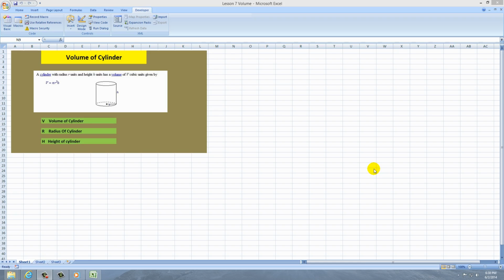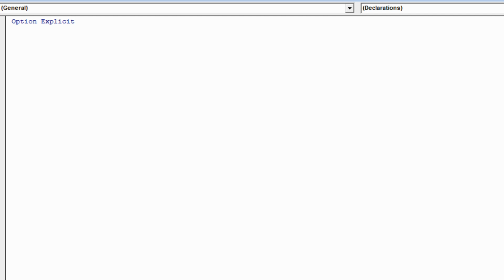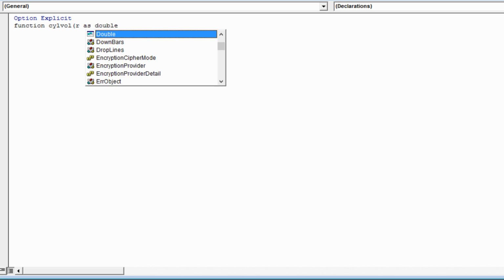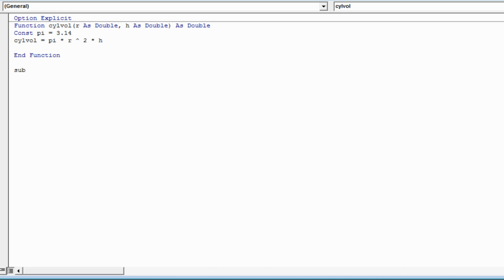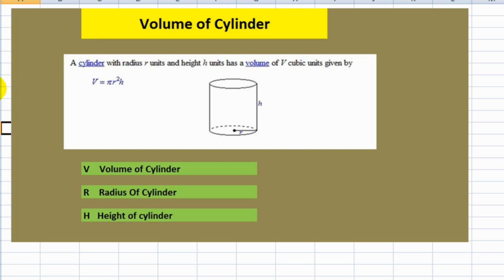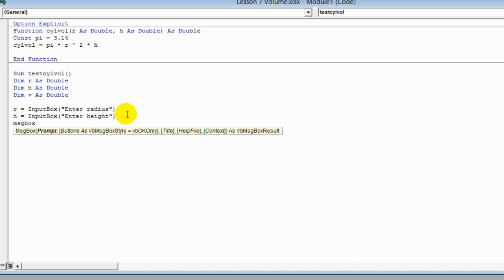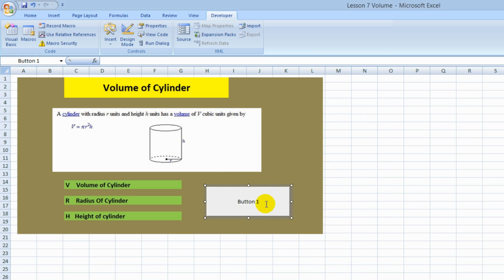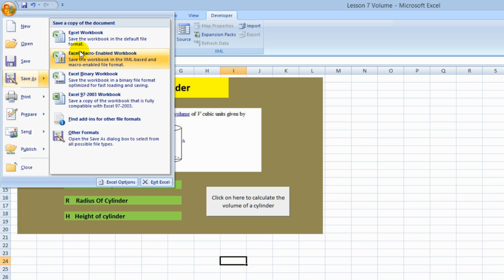VBA lesson 7